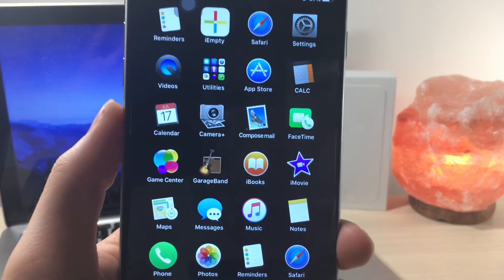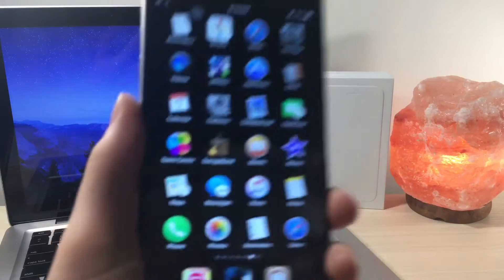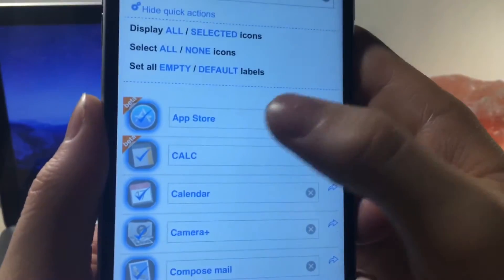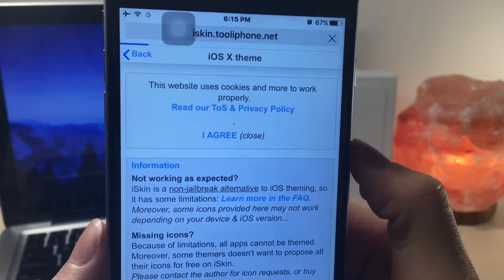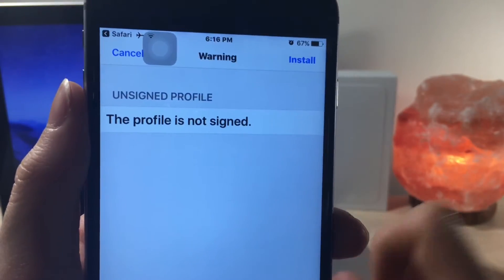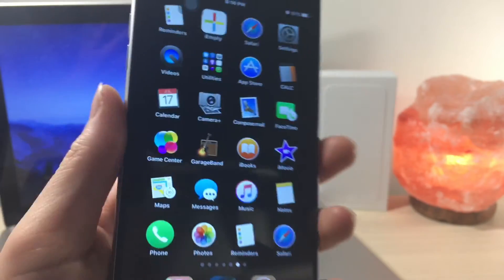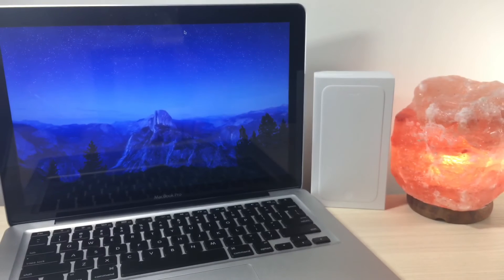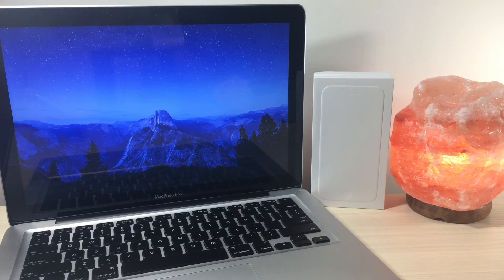MAC OSX THEME FOR IOS 10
HOW TO GET MAC OSX THEME FOR IOS 10